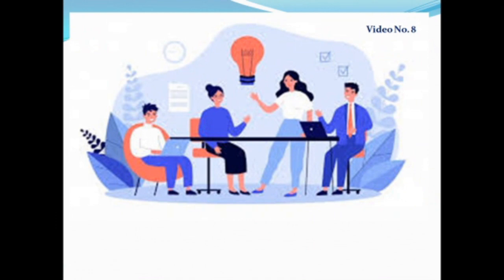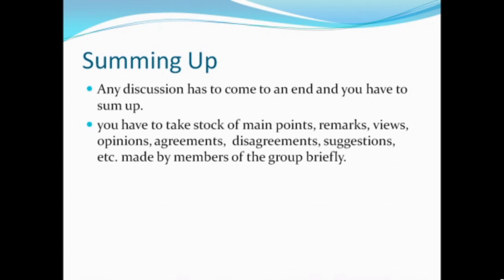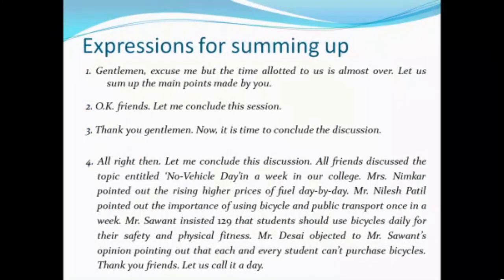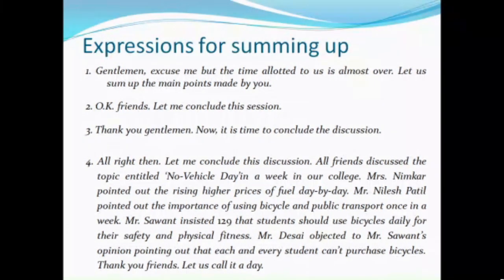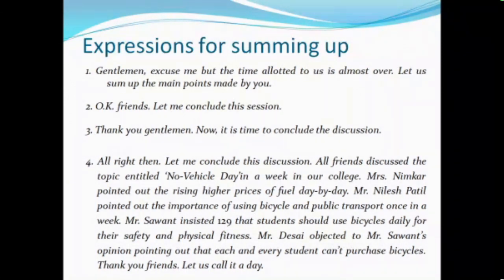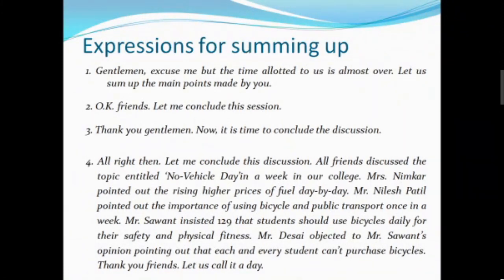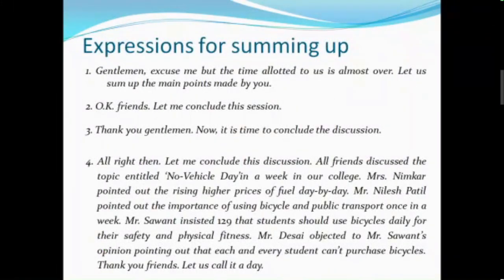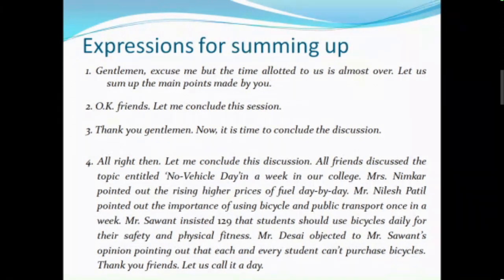Video No. 8 Summing Up of GD by Dr. Salama Maner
After watching this video we learn
1. How to end the discussion
2. expressions use to sum the GD